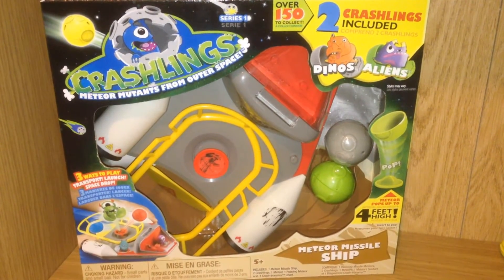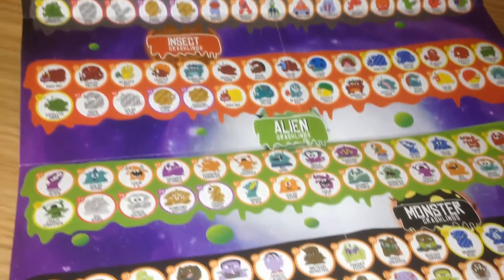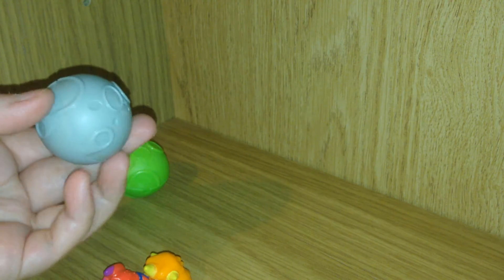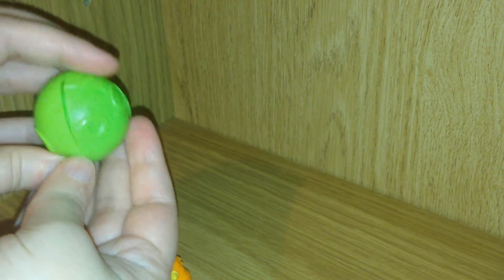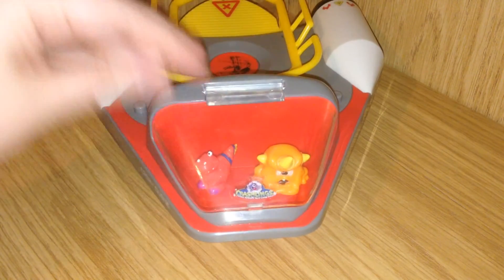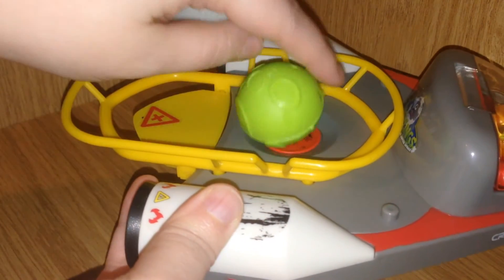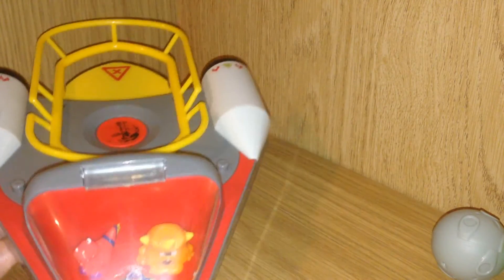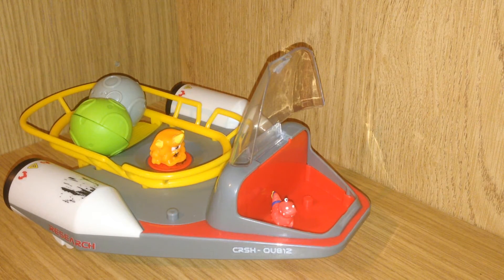Crashlings Meteor Missile Ship Toy Review 036 By Jennifer Mulkerrin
Crashlings Meteor Missile Ship Toy Review 036 By Jennifer Mulkerrin! Come meet the Crashlings, the meteor mutants from outer space! In this video I will be reviewing the Meteor Missile Ship! Included within are 2 Crashlings, 1 meteor, 1 popping meteor, 1 Crash-tronomy chart and the awesome Meteor Missile Ship. These are by Wicked Cool Toys and are highly collectible with over 150 to collect and 5 different breeds.

Thanks to Wicked Cool Toys for sending these out for me to review!

Welcome! Here you'll find collectible toys, toy reviews, and mysteries! New videos posted weekly! :)